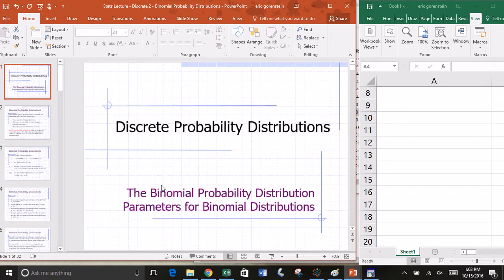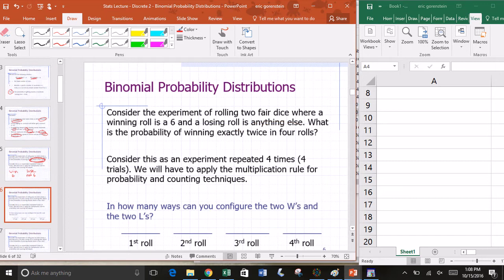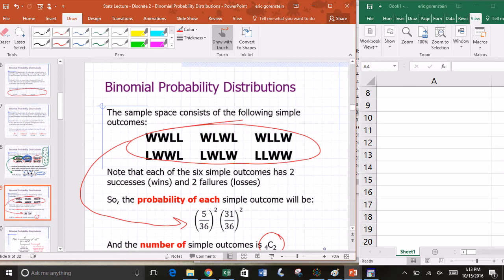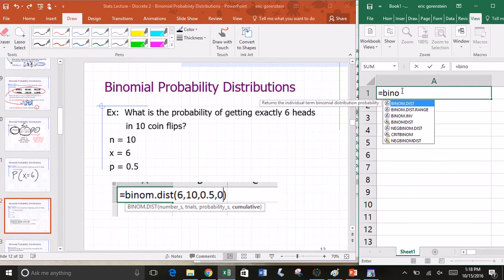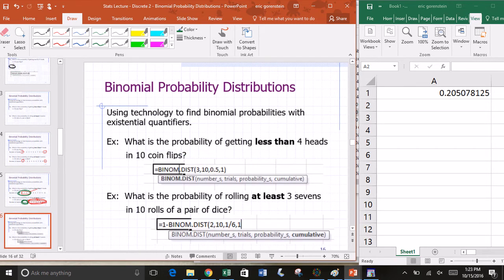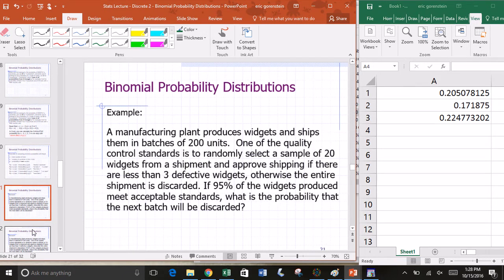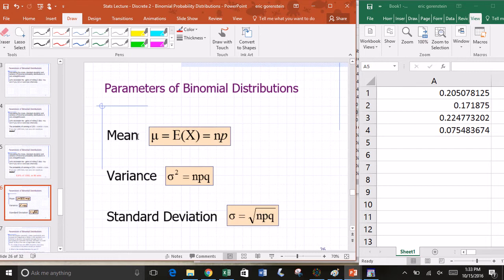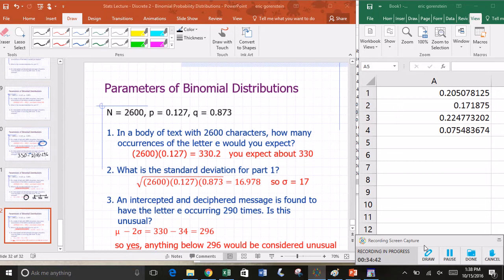Stats Lecture Discrete 2 Binomial Probability Distributions VIDEO